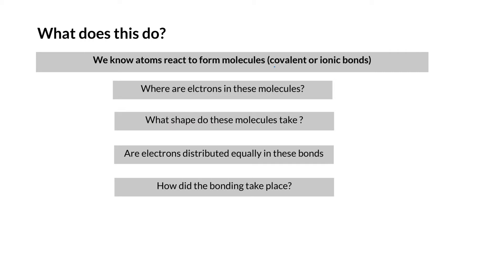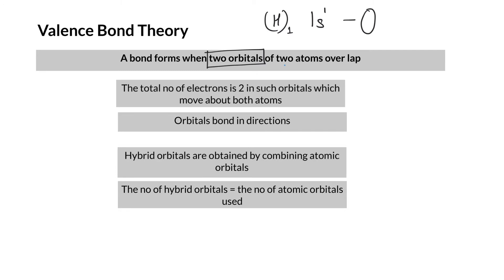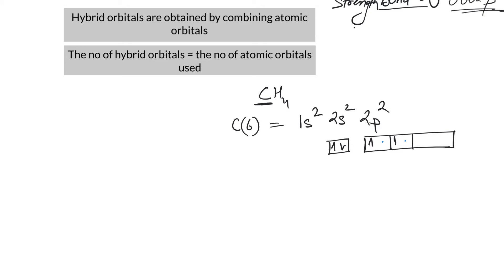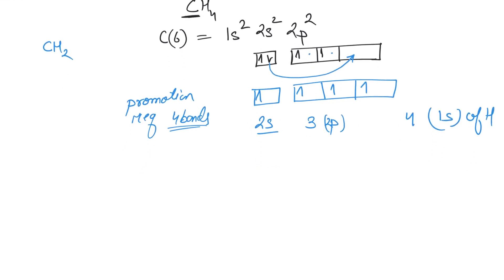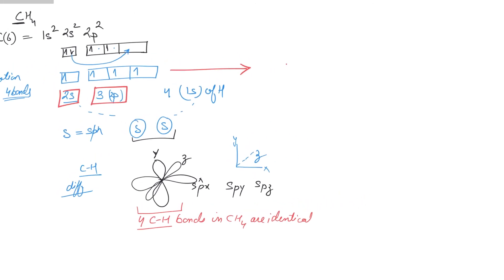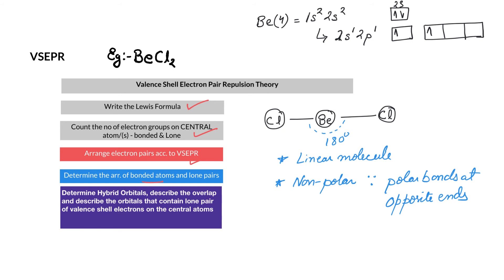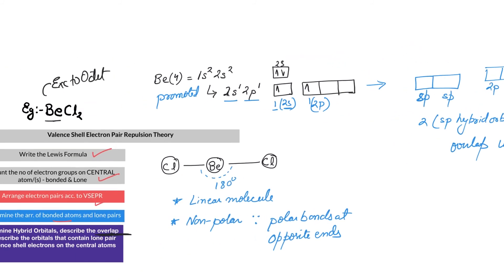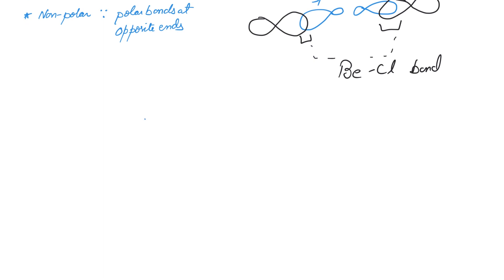GeeklyHub Valence Bond Theory & Hybridisation | Molecular Geometry 3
We’re continuing on Molecular Geometry! Let’s get to the Valence Bond Theory and Hybridisation. We’ll help you understand how different orbitals hybridise during bond formation with the use of basics we covered in previous videos on Molecular Geometry.

Welcome to GeeklyEDU by GeeklyHub Chemistry! Valence Bond Theory uses quantum mechanics to underline how orbitals react when approaching each other. A bond forms when two orbitals of two atoms overlap. The no of electrons is 2 in such orbitals which move around both atoms.
Remember to revisit the concept of Lewis structures before digging in deep. VSEPR is also a very important concept to understand before studying the Valence Bond Theory.
Chemistry shouldn’t be hard and we make everything possible you like it – watch our video and make sure you’re prepared for your next exam!

0:00 Chemical Bond
1:46 Valence Bond Theory
3:28 Hybridisation in CH4
8:38 Hybridisation in BeCl2
12:40 Advanced Problems

✔️ You should definitely check out precious videos about VSEPR Theory and Molecular Geometry: